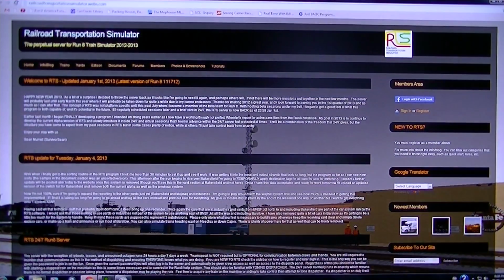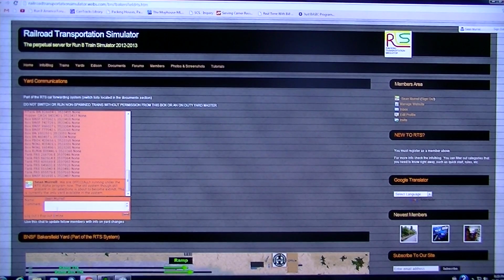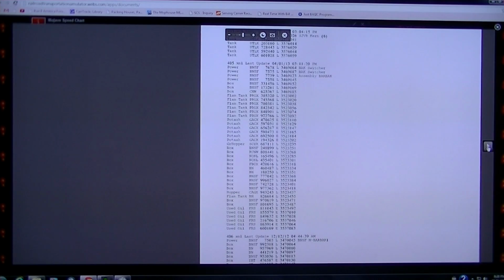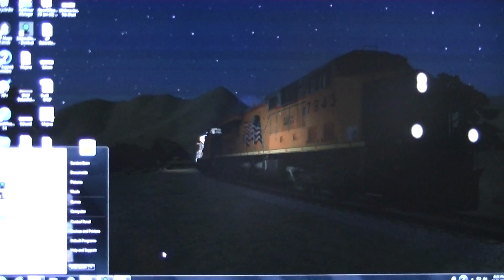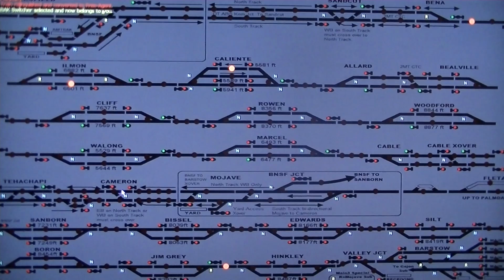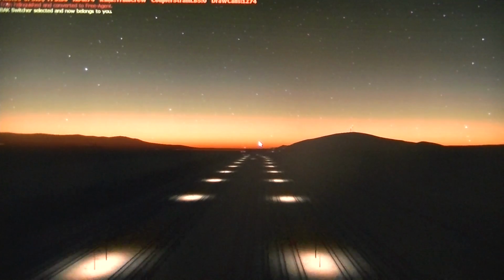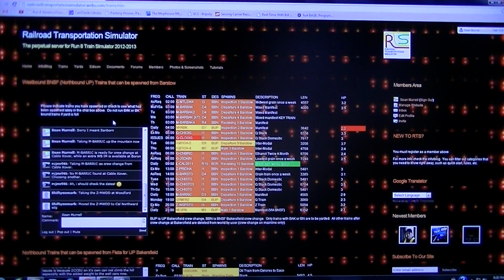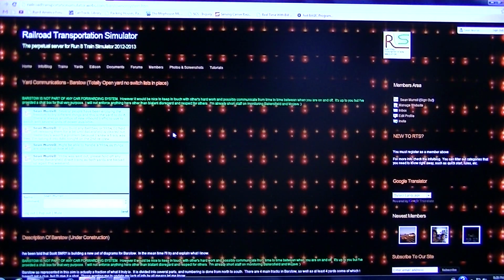RTS System VS Open 001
This is an extended tutorial on the difference on the RTS SERVER between RTS SYSTEM and RTS OPEN.  Any train can be spawned and run, likewise any train on the mainlines can be taken and run.  Yards and working in them however you need to know what is available, and what requires using the system.  This will show you how.